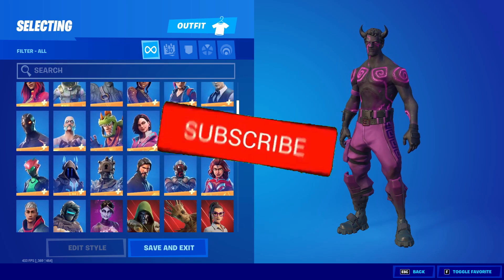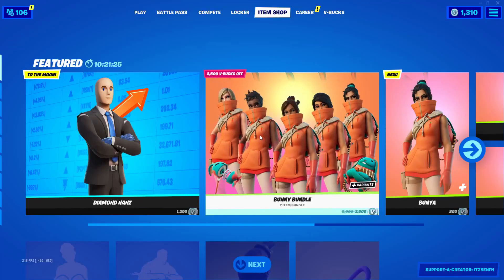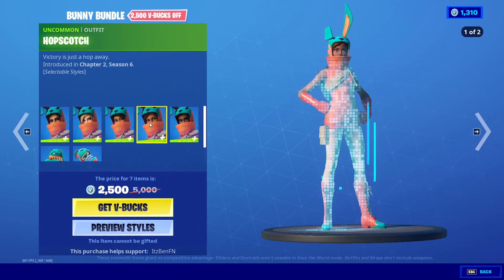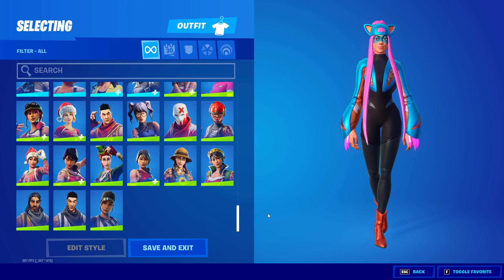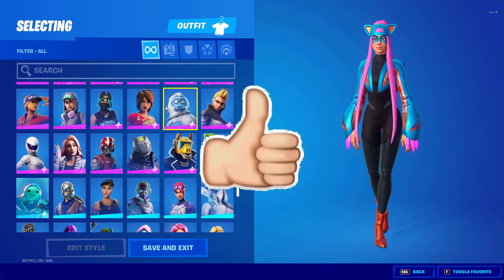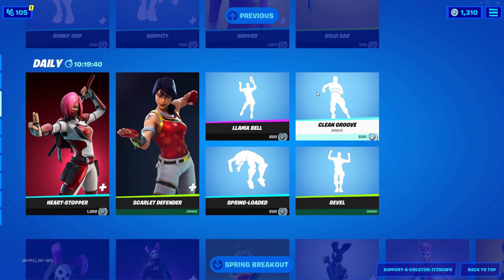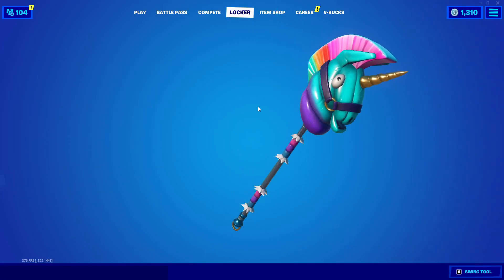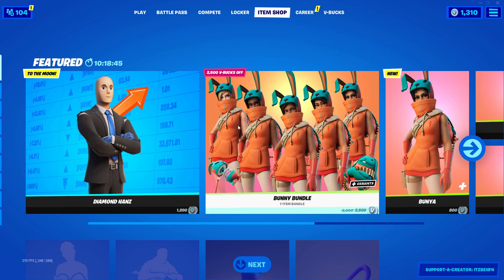HARLEY QUINN SKIN RETURN RELEASE DATE in Fortnite Item Shop! (Harley Quinn Skin Coming Back)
What's up guys, in todays video I talk about the return release date of the Harley Quinn skin/Harley hitter pickaxe into the Fortnite item shop! Harley Quinn is coming back and returning very soon in Fortnite item shop. Zero Point will include a redeemable code for bonus DC-themed Fortnite digital items, inspired by the events in the comic, starting with the new Rebirth Harley Quinn Outfit. As a bonus item, fans who redeem all six codes will unlock a new Armored Batman Zero Outfit!

💫Support-A-Creator Code: ItzBenFN